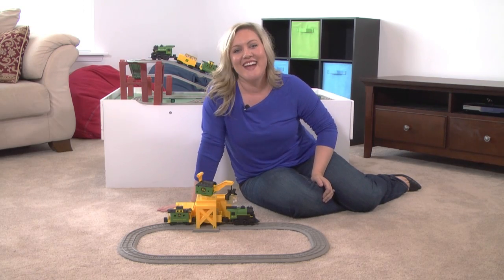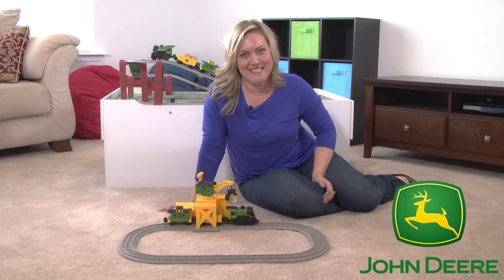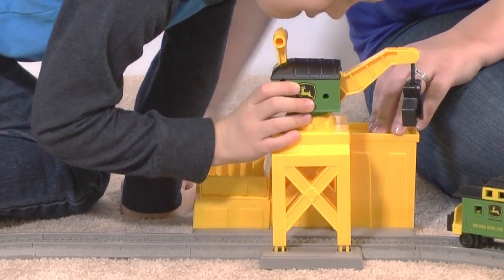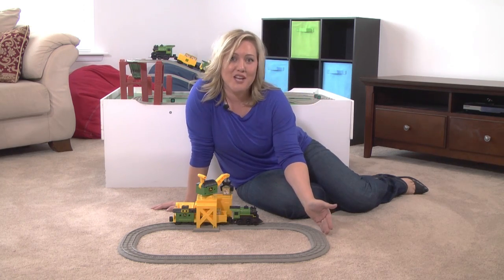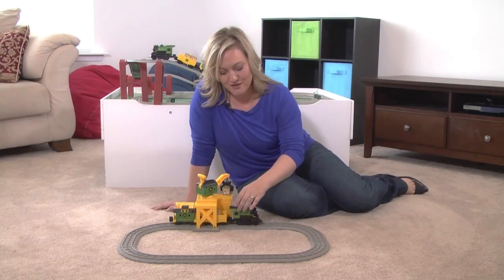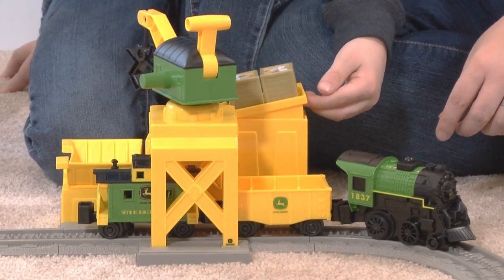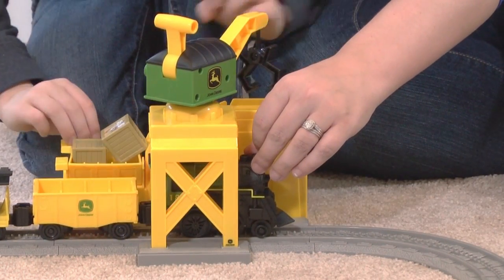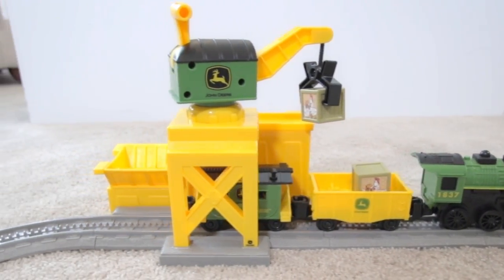John Deere Imagineering Set for Kids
Use the John Deere crane and your locomotive to help farmers across the world transport their goods! This push-pull set, exclusively from Lionel, is a great way to get your kids imaginations growing.